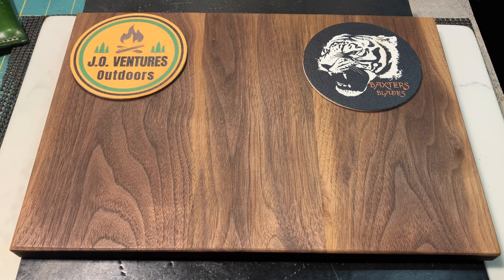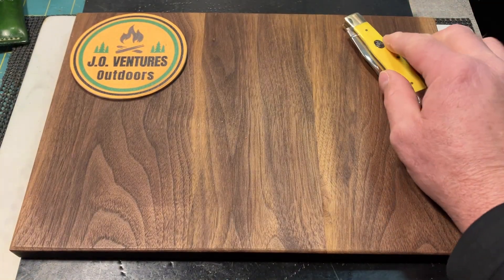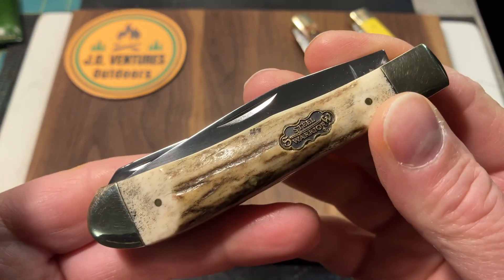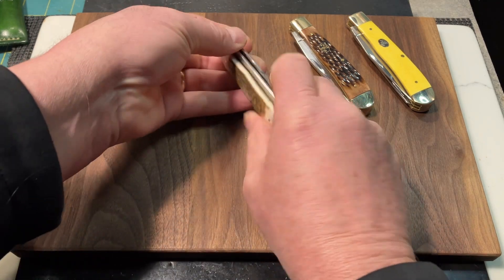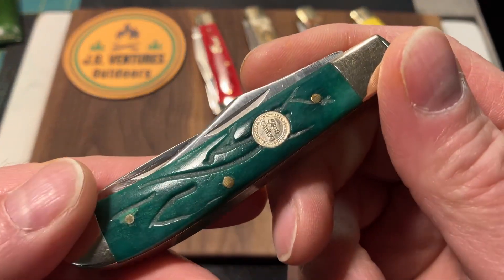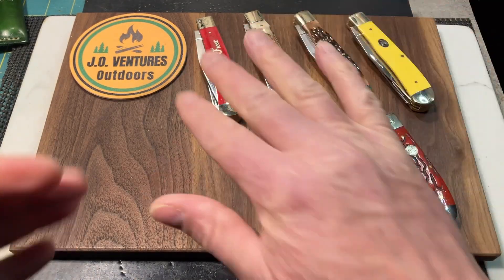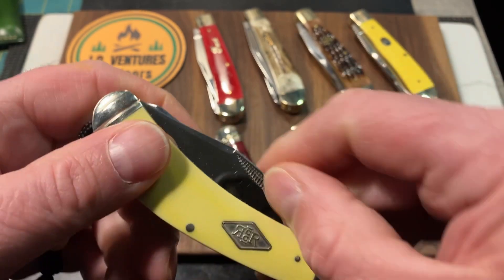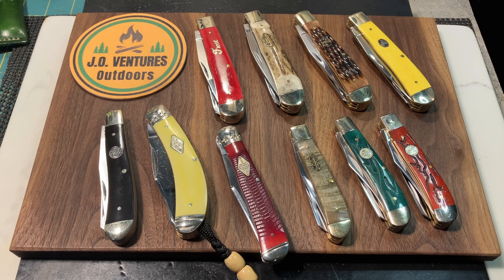Open Tag: Show 10 Trappers!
Channels mentioned in this video:
@NorthStarKnifeReviews@Jesse McJames @rwa123